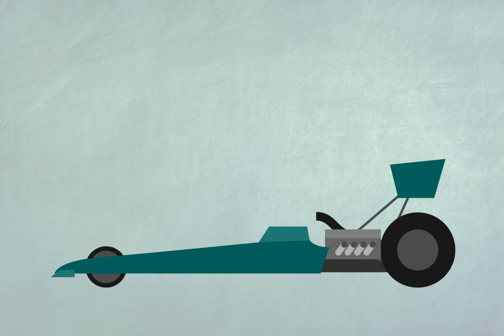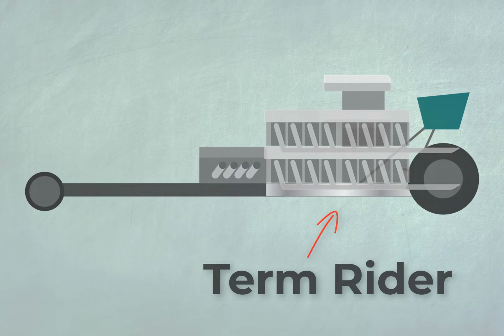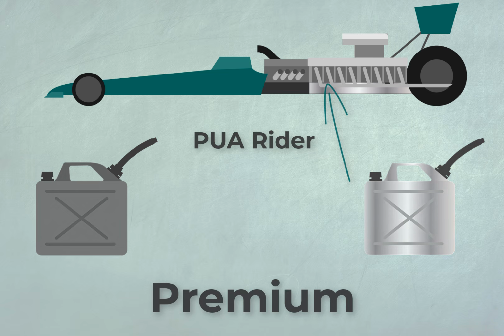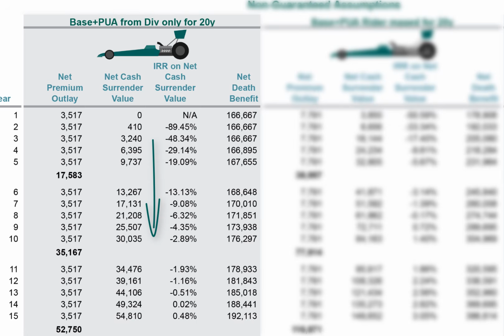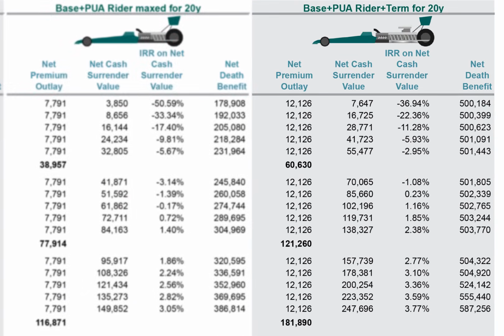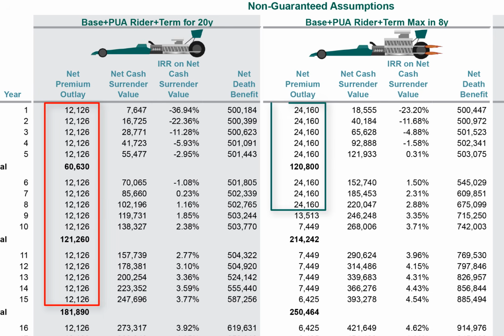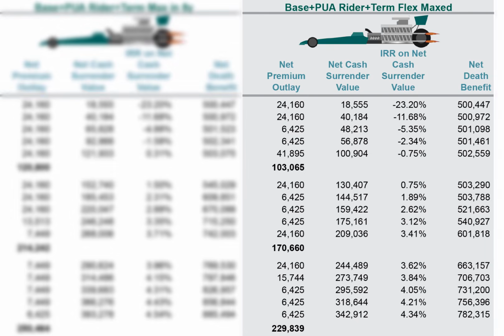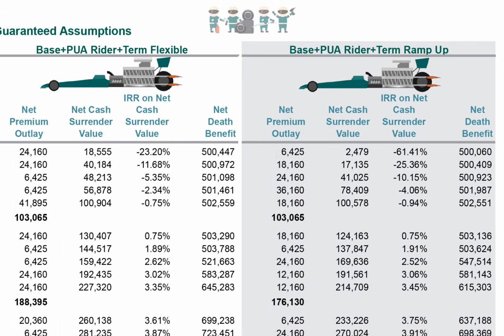Paid-Up Additions (PUA Rider) + Term Rider for Max Infinite Banking Whole Life Cash Value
How paid-up additions (PUA rider) along with a term insurance rider can maximize Whole Life cash value for your infinite banking strategy.

📚 For more in-depth ARTICLES & VIDEOS on using Whole Life as your own bank or retirement vehicle visit:

Timestamps:
0:38 - Race Car analogy describing how a paid-up additions rider works with a term insurance rider and Whole Life dividends to make up infinite banking work.
1:18 - How paid-up additions and a PUA rider turbo-charges your Whole Life vehicle for infinite banking
2:47 - How Whole Life insurance Dividends are like a performance additive for IBC
4:49 - Case study set-up showing the same Whole Life policies with different amounts of paid-up additions (PUAs) and term insurance riders.
6:14 - Why you often hear how non-IBC Whole Life insurance is expensive
8:20 - Seeing how a Term Insurance rider waters down overall costs & increases cash value growth
9:54 - Showing how Infinite Banking Whole Life can be flexible when adding the max term insurance rider & PUA Rider.
12:51 - What if you can't pay your max PUA rider premium but want to add those paid-up additions later

Take a deep dive into paid-up additions and a Whole Life insurance policy's PUA rider so you can boost cash value with the infinite banking concept at: